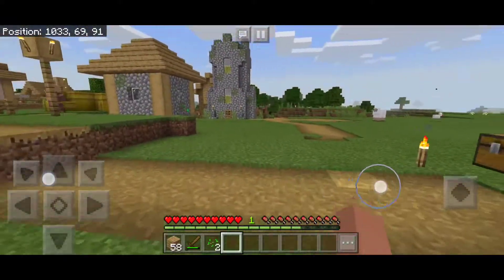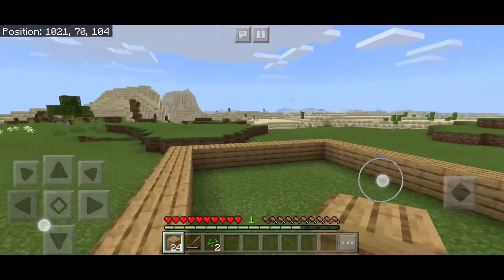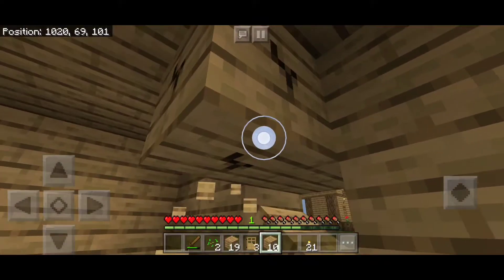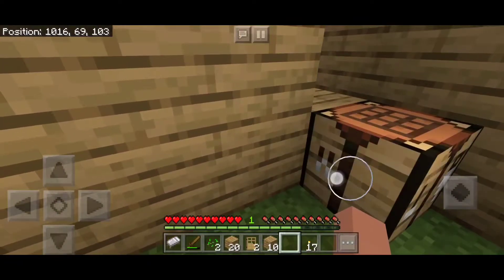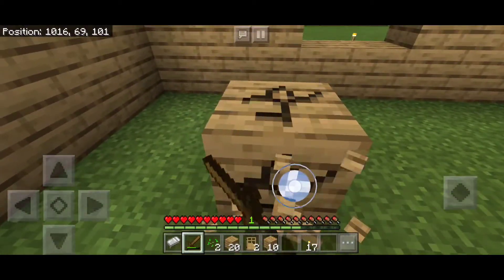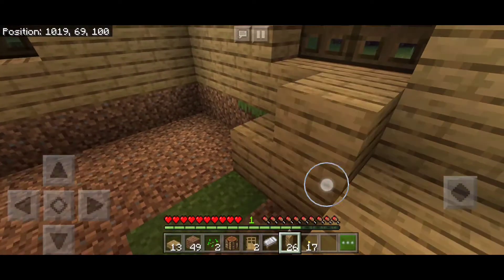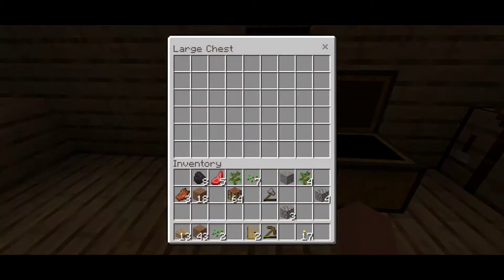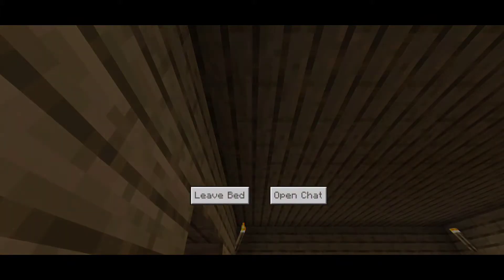MINECRAFT | Starter house | quick build | beginer| episode 1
Hi guys I am RX3 . This is my new world I will be with you in every turn of my minecraft life .